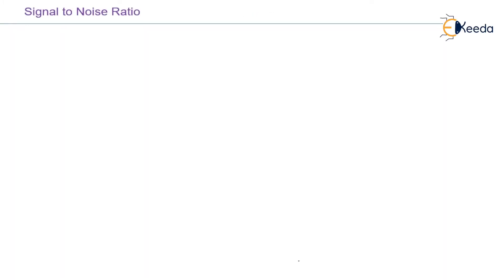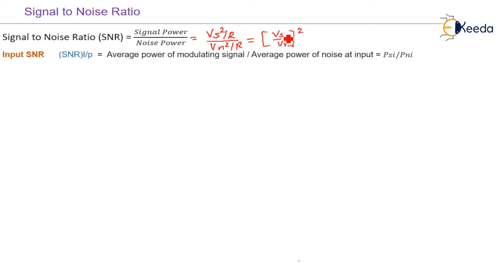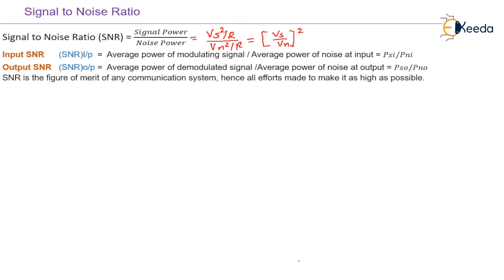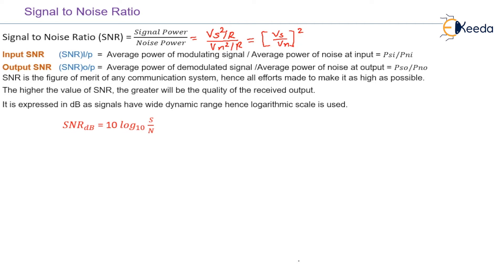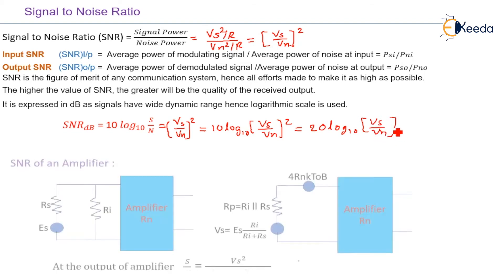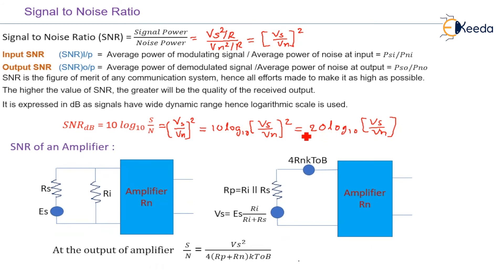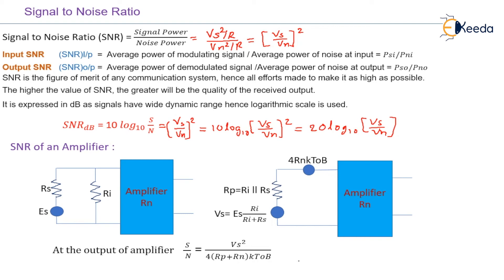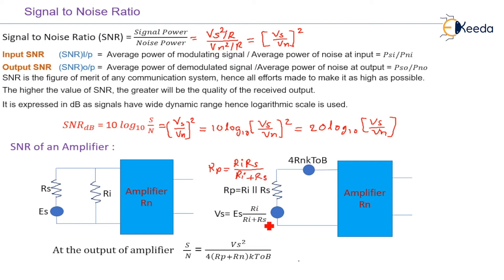Signal to Noise Ratio - Basic of Communication Systems - Communication Engineering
Video Name -  Signal to Noise Ratio

Chapter - Basic of Communication Systems

Happy Learning!